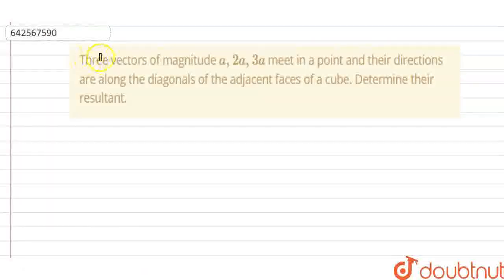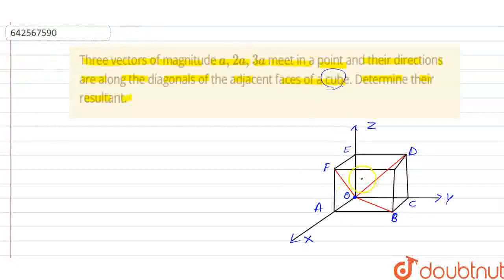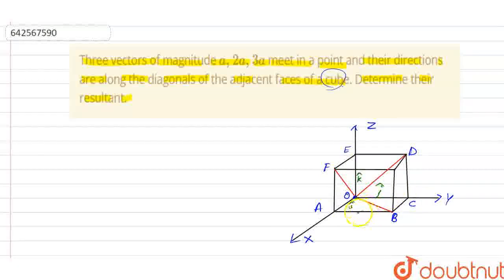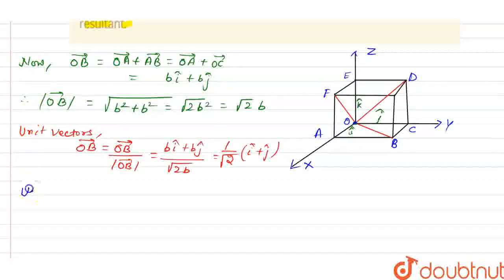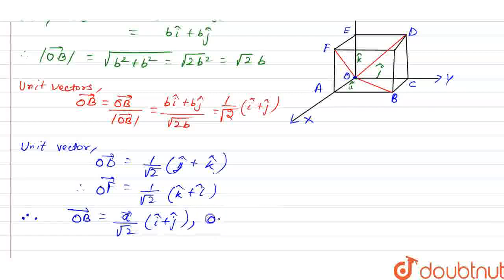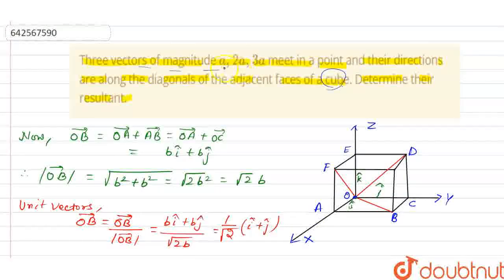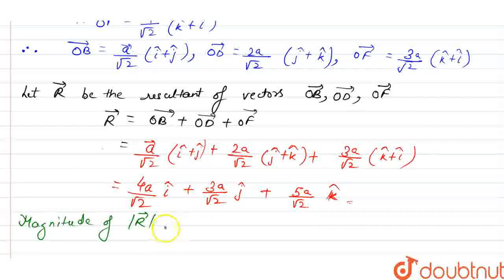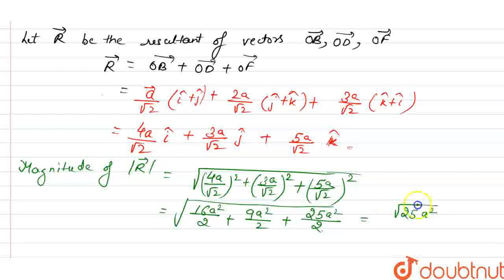Three vectors of magnitude a ,2a ,3a\nmeet in a point and their directions are along the\r\ndiag...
Three vectors of magnitude a ,2a ,3a\nmeet in a point and their directions are along the\r\ndiagonals of the adjacent faces of a cube. Determine their resultant.
Class: 12
Subject: MATHS
Chapter: ALGEBRA OF VECTORS
Board:CBSE

👉 Have Any Query? Ask Us.